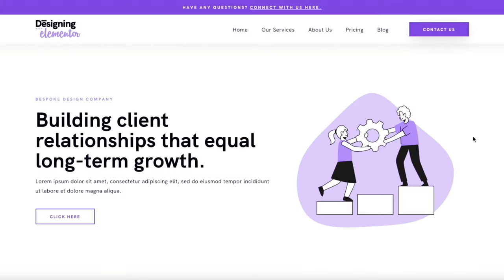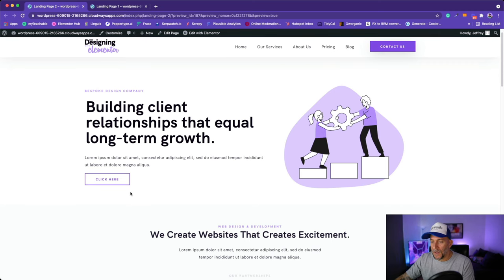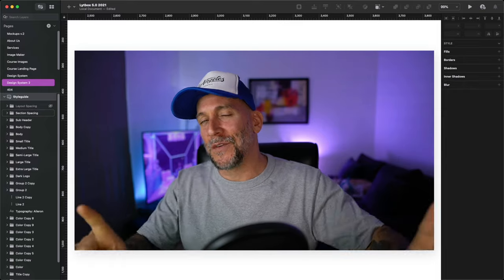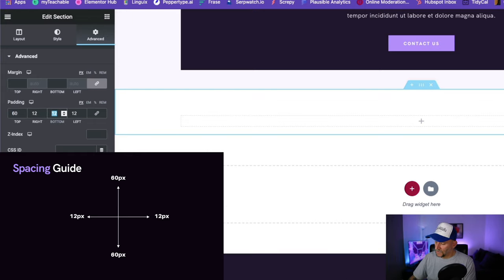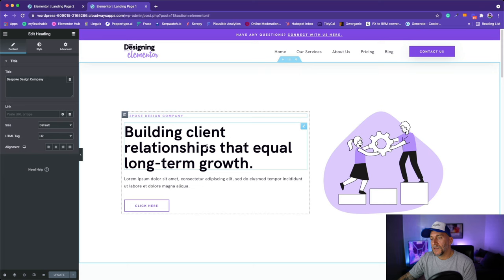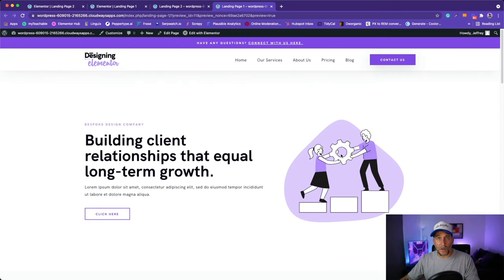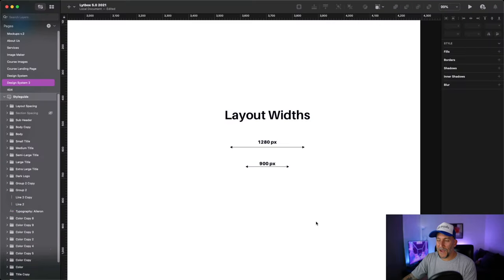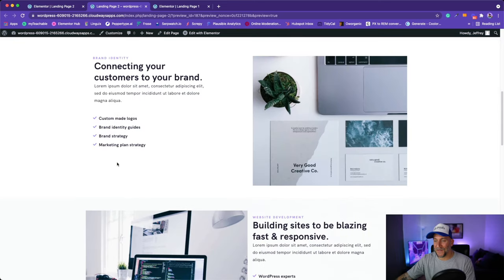Design With Elementor - 3 Tips To Improve Design Skills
Timestamps:
Design Tip 1 - 1:01
Design Tip 2 - 7:02
Design Tip 3 -  11:31